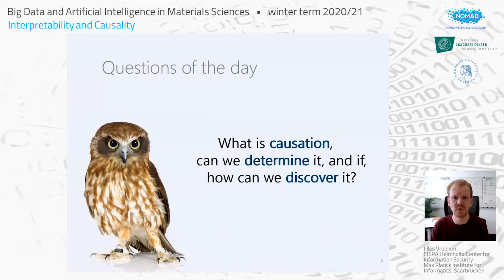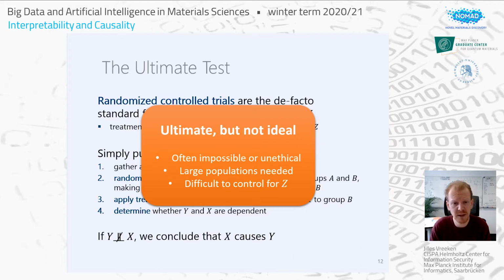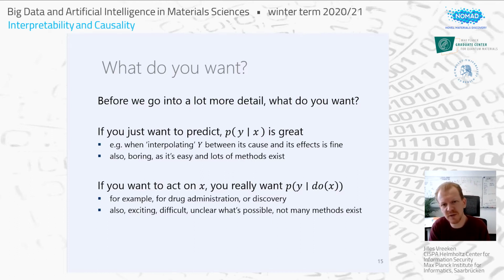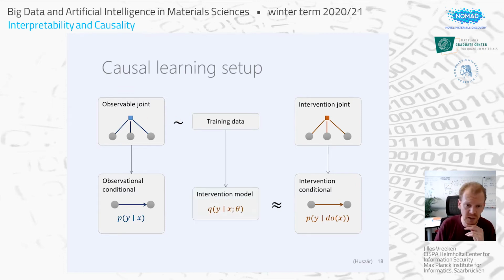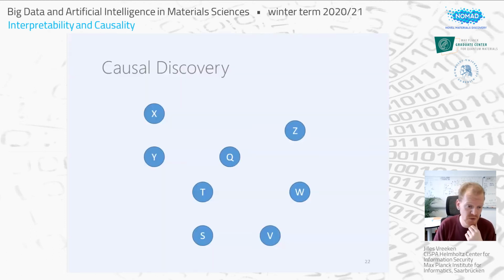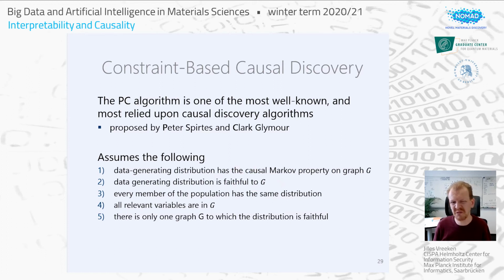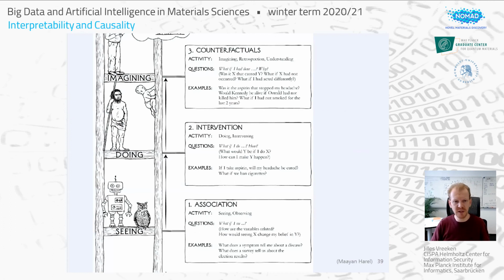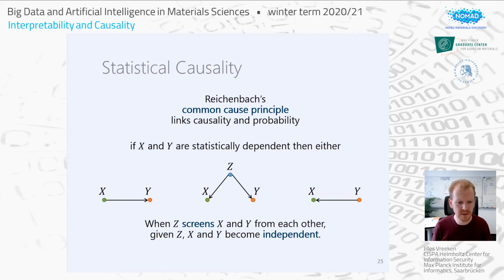Jilles Vreeken: Interpretability and Causality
Lecture for the On-line course on Big Data and Artificial Intelligence in Materials Sciences | winter term 2020/21